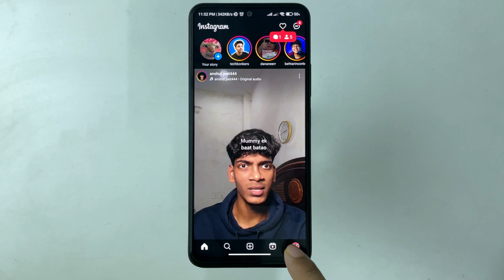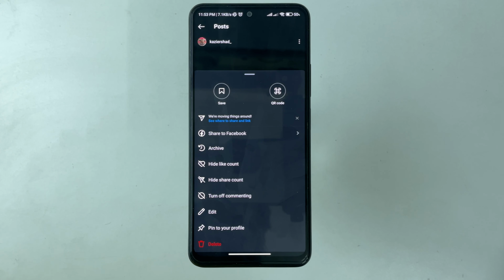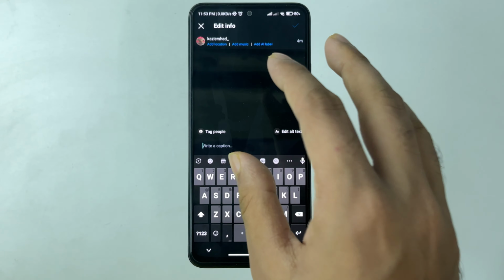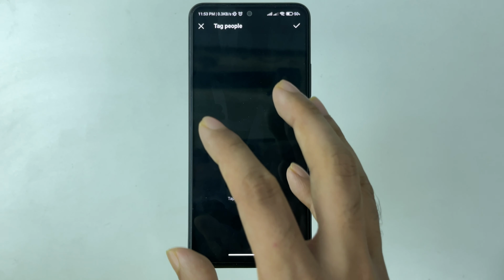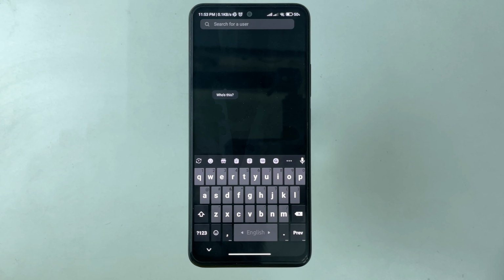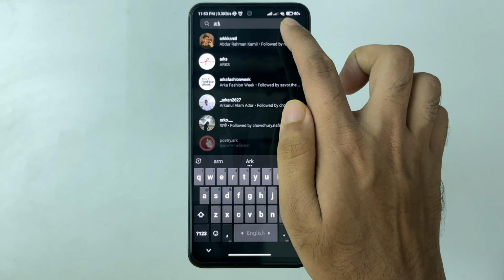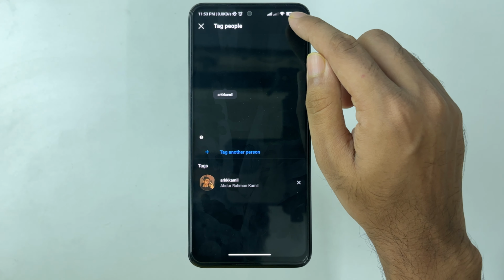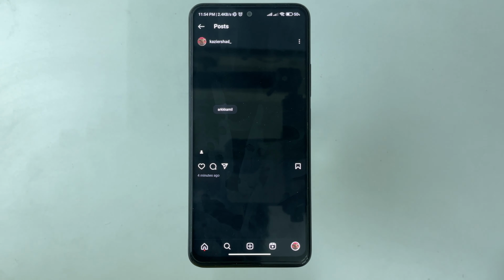How to Tag Someone on Instagram after posting the picture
Hey Everyone, Welcome to Tutorial Arena! In this video, I'm going to Show you how to tag someone on instagram after posting the picture.